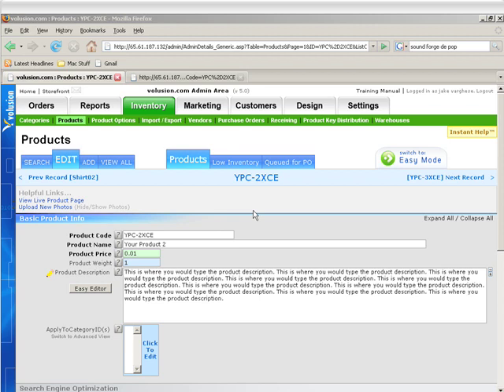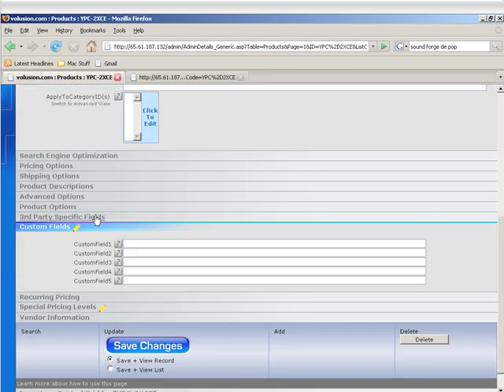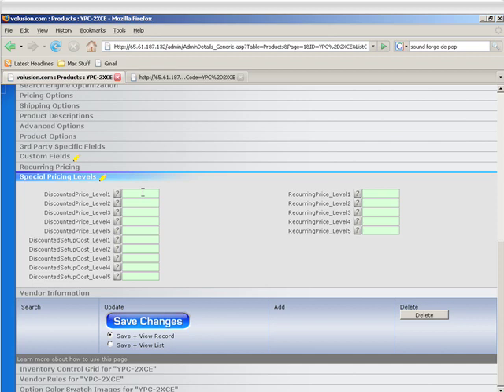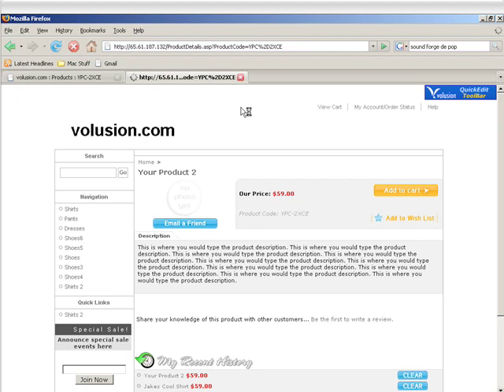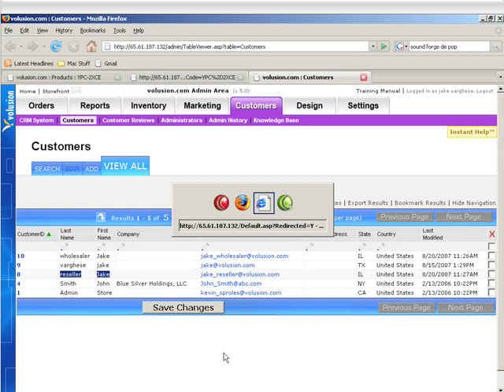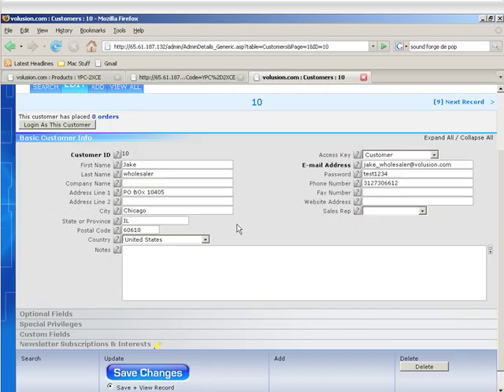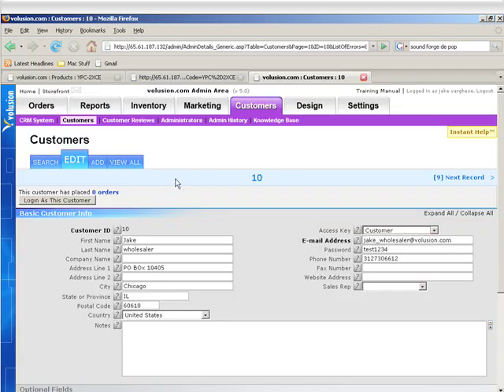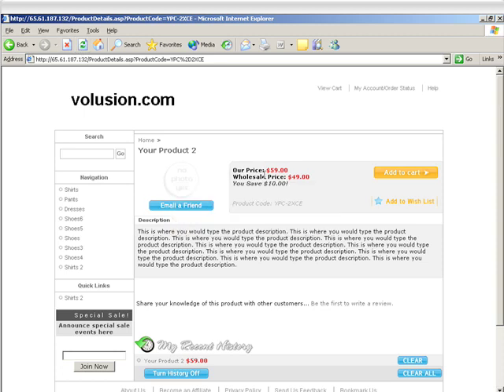Volusion Experts Setting Up Products- Discounted Price Levels Video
How to set up products using your Volusion Ecommerce software.